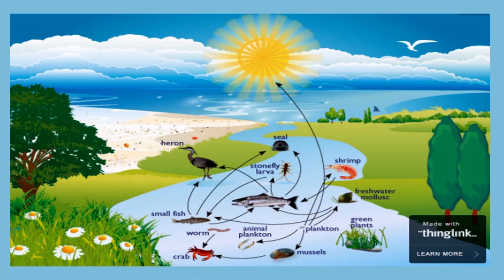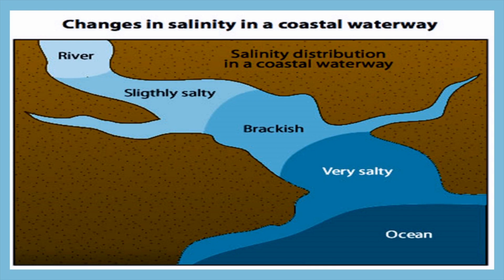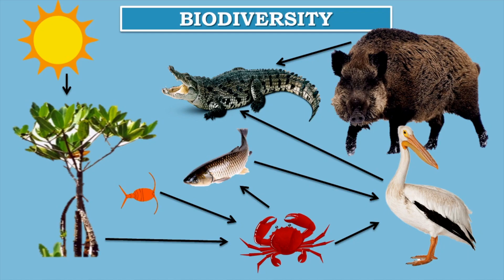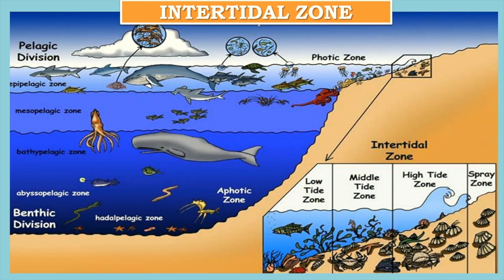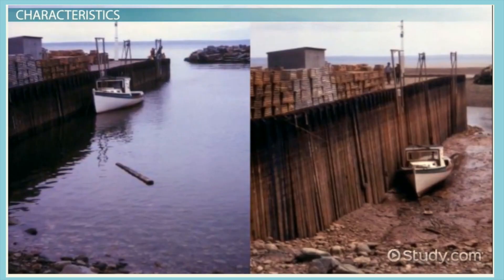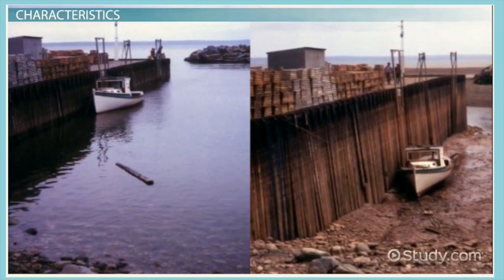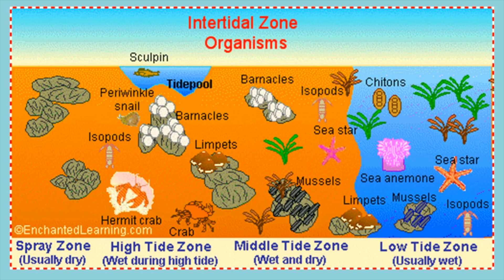Estuaries and Intertidal Zones by Daisy | Paulette College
Download to watch even without internet connection.

Subject: Science
Topic: Estuaries and Intertidal Zones
Teacher: Daisy Escanilla